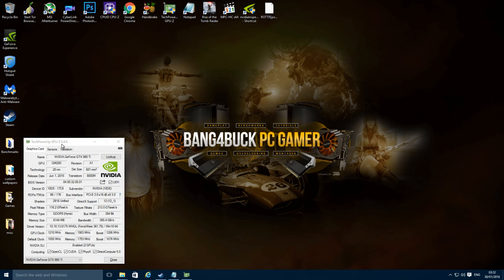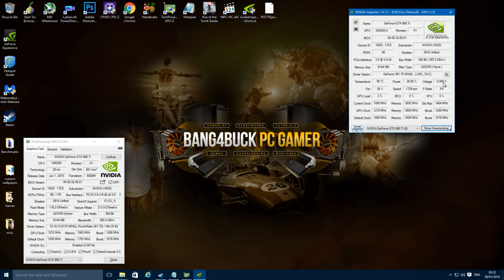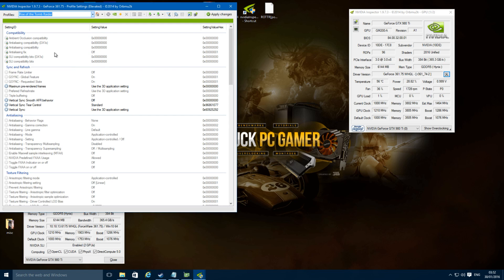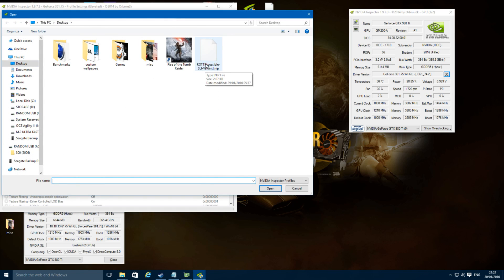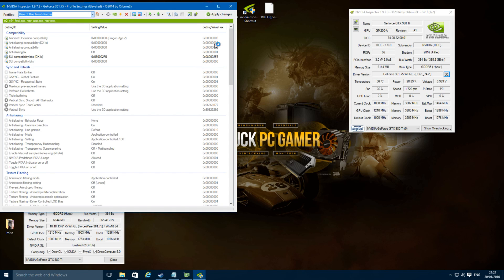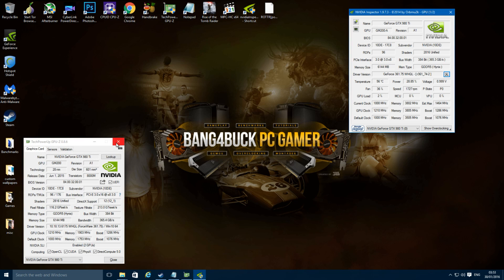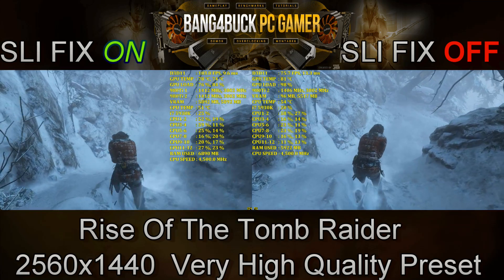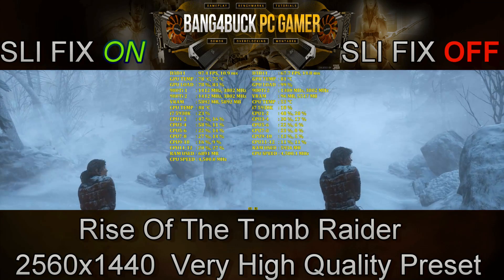Rise Of The Tomb Raider Nvidia SLI Fix | GTX 980Ti SLI | i7 5930K 4.5GHz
Using the game ready drivers 361.75  provided by NVidia I was frustrated to see no performance increase using SLI. Someone who goes by the name of Blaire made a custom SLI profile which has worked out pretty well so far. A special thanks for BACE for providing me with the information. All link are below

Rise Of The Tomb Raider Custom SLI Profile By Blaire

Nvidia GTX 980Ti Zotac Referecne
Nvidia GeForce 361.75 WHQL driver
32GB of Corsair Vengeance 2666Mhz DDR4